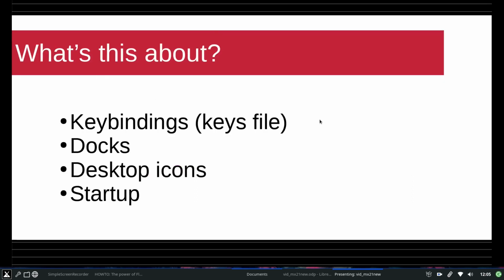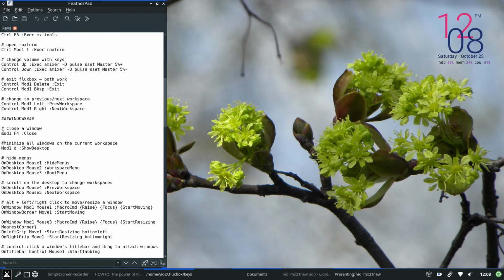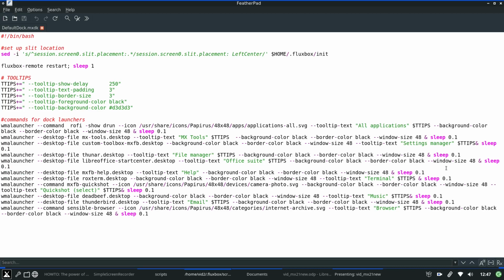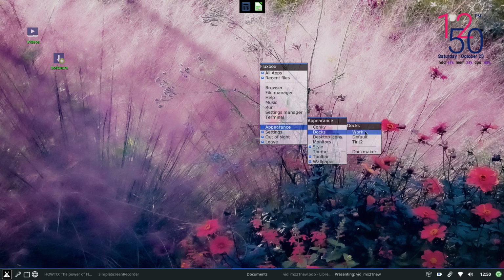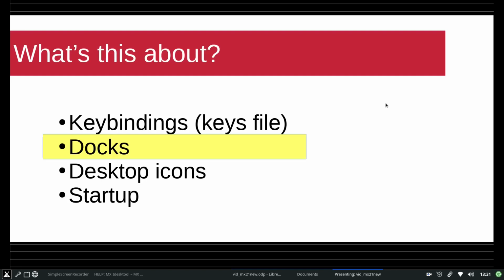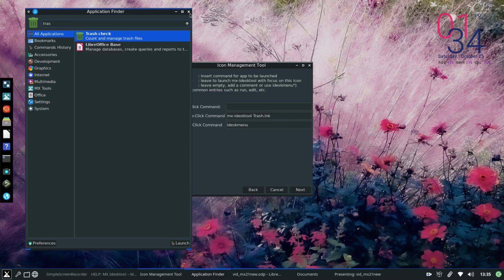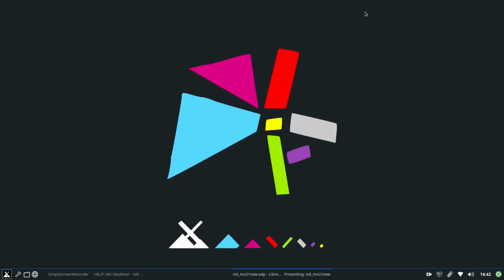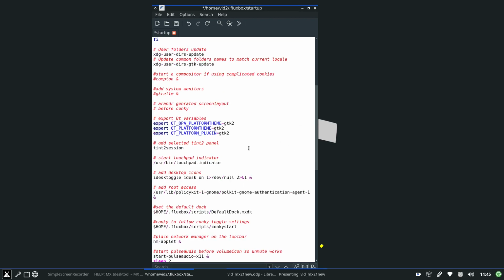MX-21 Fluxbox: what's new? (Part 2)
This video is the second installment of the MX-21 series. It looks at four topics in some detail and adds a concrete and useful example to each. The topics: the keys file (keybindings), docks, desktop icons and the startup file (application autostart).